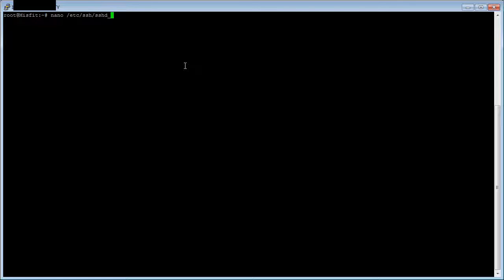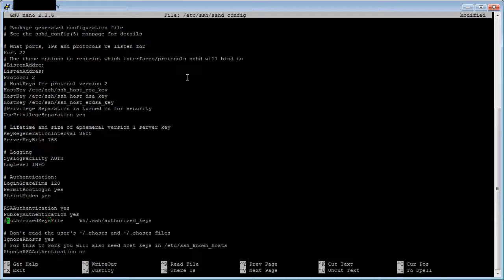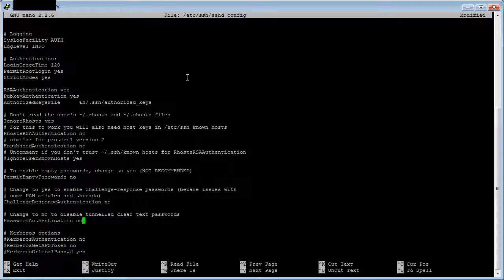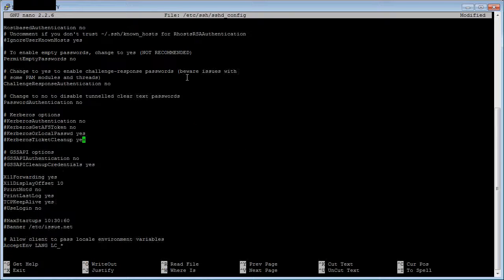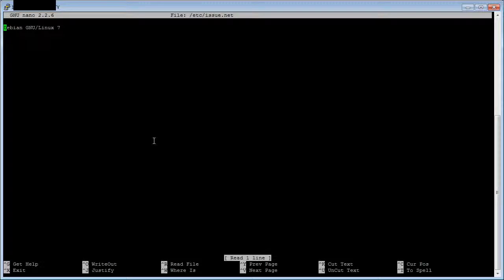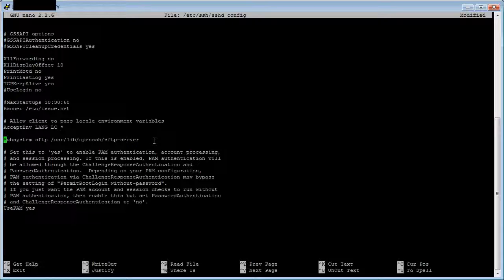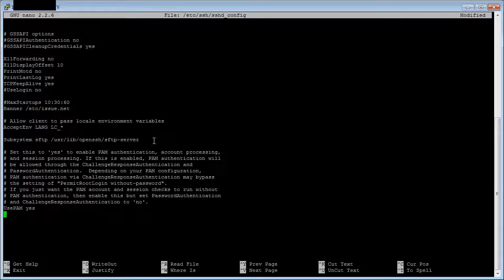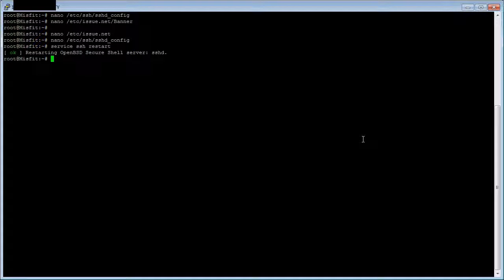Stunts Tuts: Linux and Multicraft Step 1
This is a tutorial on Multicraft and Linux. We'll first start with preparing the system for Multicraft by securing the backend in this tutorial on the beginning of SSH. Anything passed this, you'll have to learn on your own. This is just the bare basics of security.